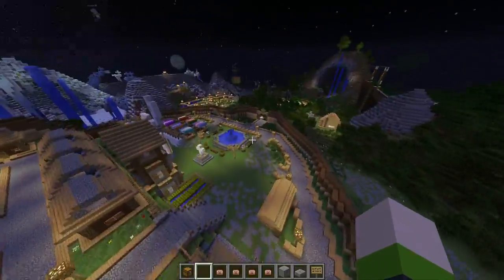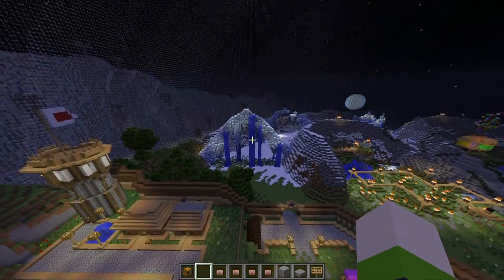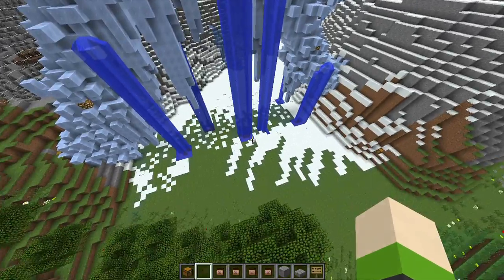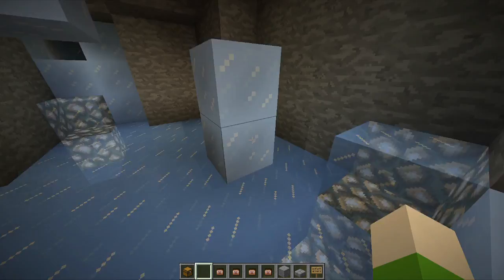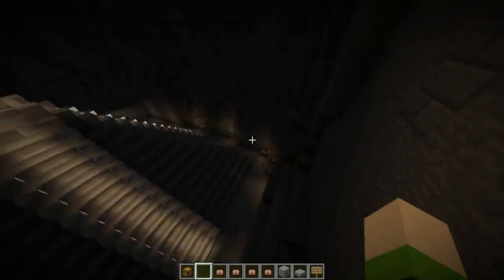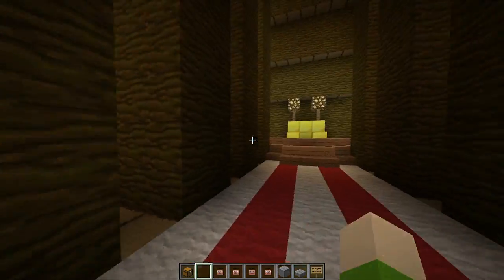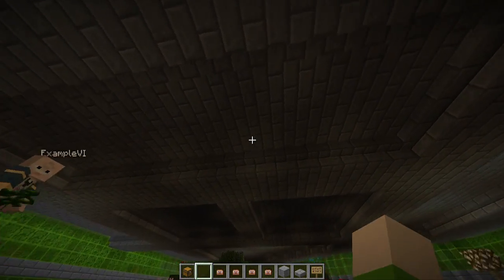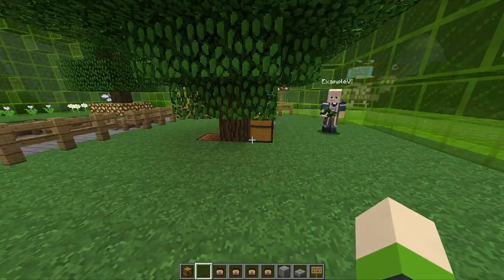Four Paths - Map Overview & Commentary [Minecraft Survival Games]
Let us know what you think guys!

So Myself & Alex (ExampleVI) have frequented the MCSG Servers for some time now, owning & being owned in countless fun matches. We've always chatted about what makes a FUN map for us and keeps us coming back for more... the answer usually falls between "Small, cool looking, fast-paced maps" & "BOOTY CHESTS GALORE" lol.
so anyway, this is our random-ass-stupid-fun map based on those fundamentals :'D

Any feedback would be greatly appreciated since this is our first major build

Map Size: 200
Tier 2 count: 47
Total Chest count: 350

Build Team:
Ph1LzA
ExampleVI
Crazydude842
callyboy22
Tugsy
Stev